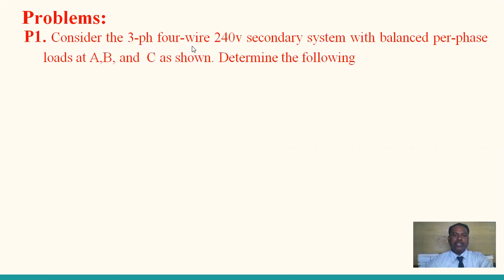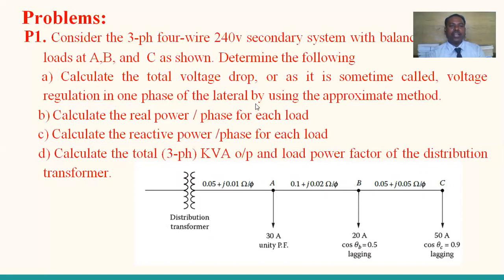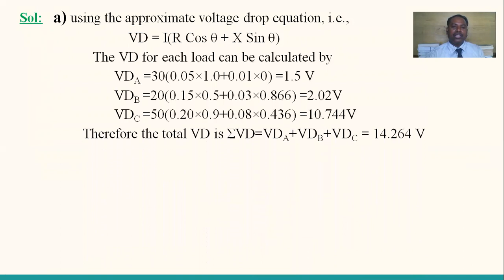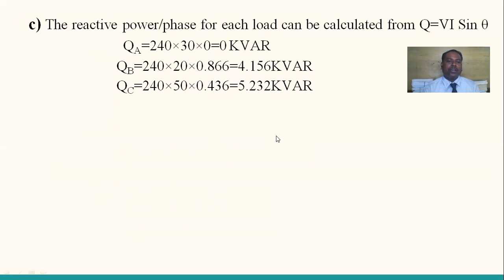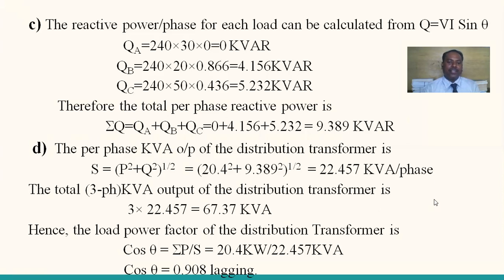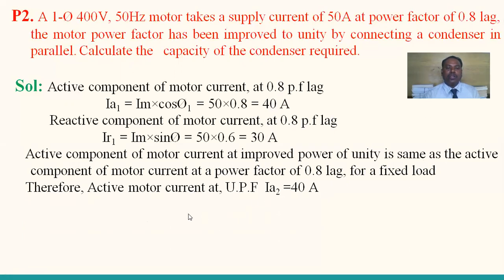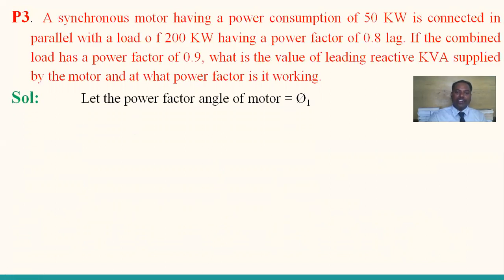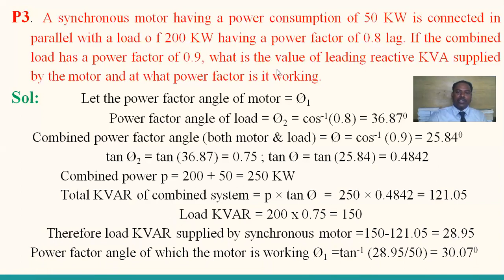BHAKTHA EDS UNIT IV VIDEO 12